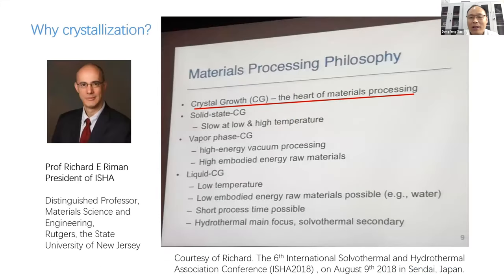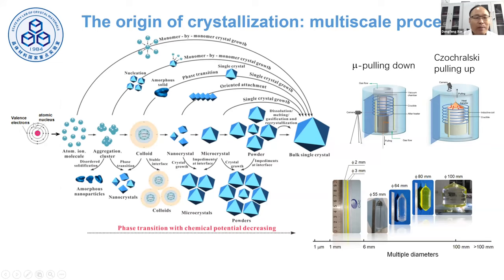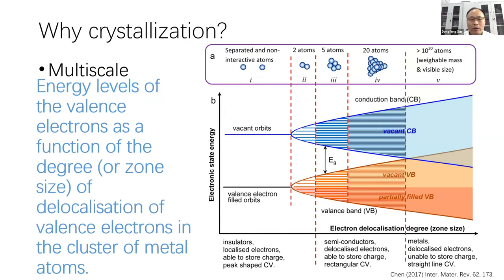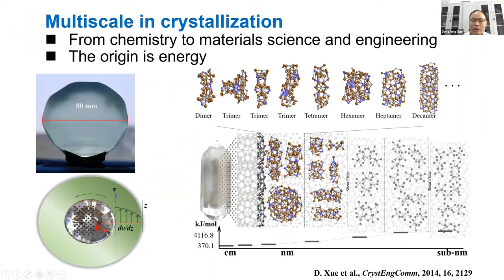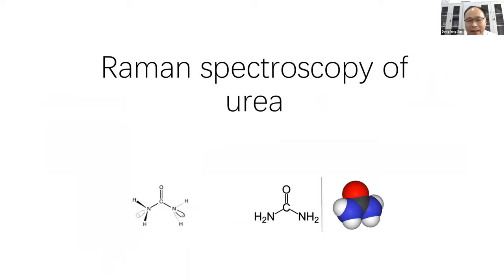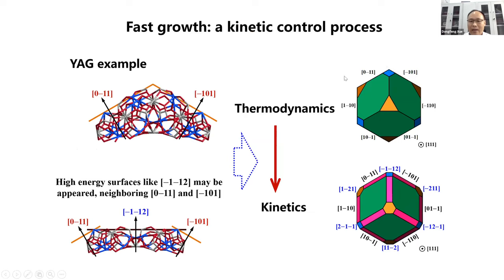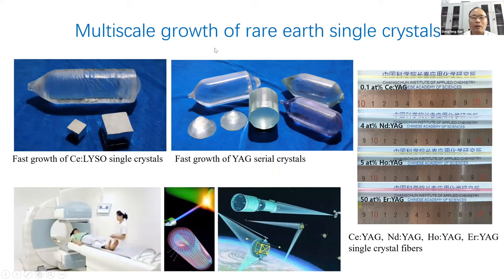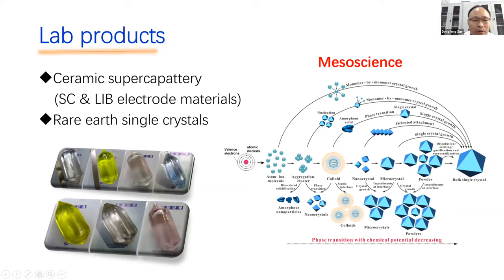Multiscale Crystallization of Inorganic Functional Materials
Abstract: Crystallization is a process from atoms, ions, molecules, or their combinations to build order structure. Crystallization studies of ceramic materials have long been attracting much attention of the community, which originate from multiscale control and design of both nucleation and crystal growth [1-3]. We proposed chemical bonding theory of single crystal growth to well understand crystallization of ceramic materials [1-3]. We use some physicochemical models to rationally design and develop solutions to searching for novel materials by using crystallization. Specifically, we use some physicochemical models to design artificial crystals with special properties according to people's needs, such as laser crystals and scintillation crystals. Our recent advances include the multiscale design of artificial crystal compositions and structures, crystal growth equipment and growth parameters, and the development of new preparation methods.